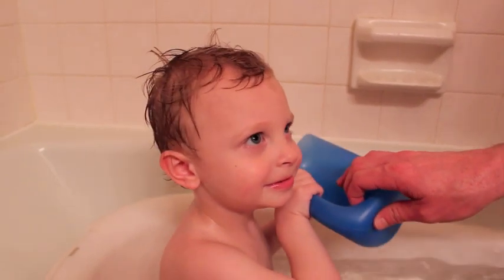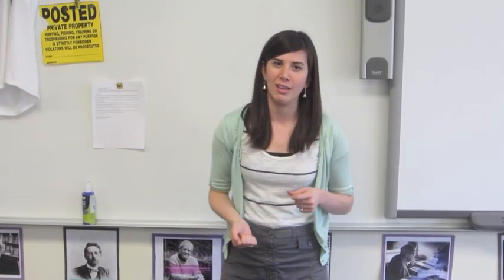The OLG Shake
The 2013 OLG 8th Grade Video Teacher Skit